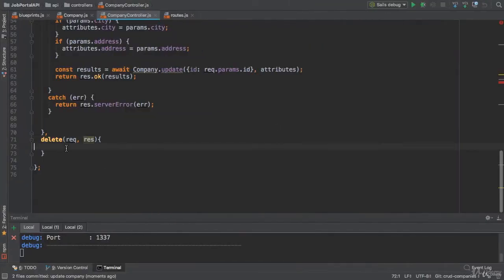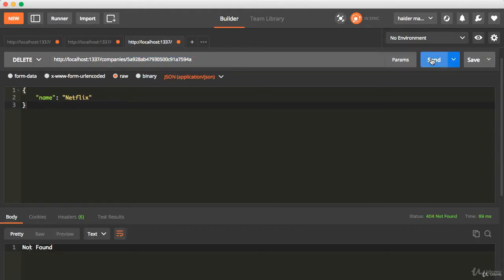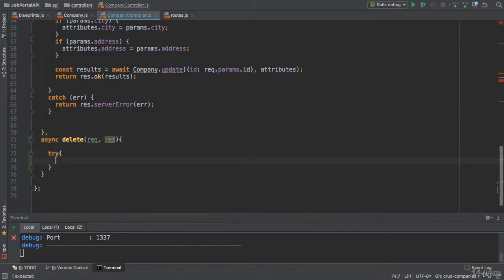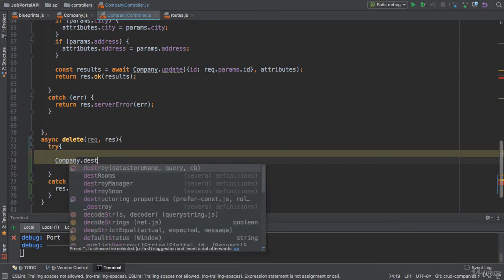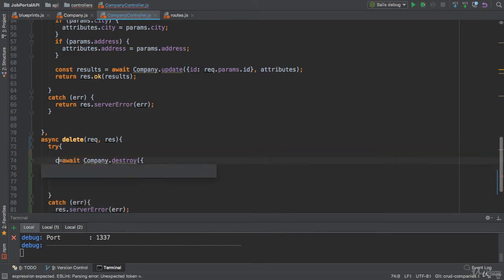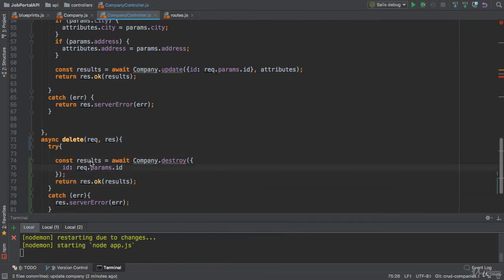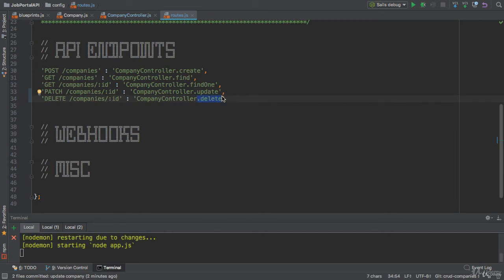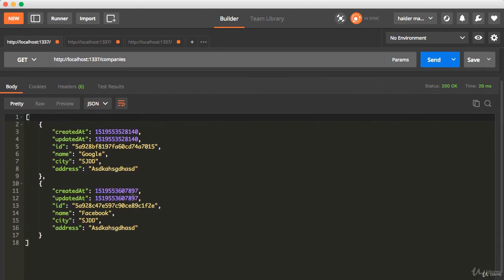LESSON 17 - Delete Record by Id